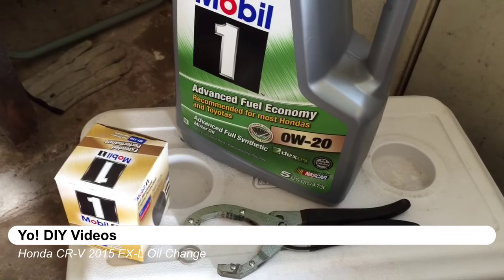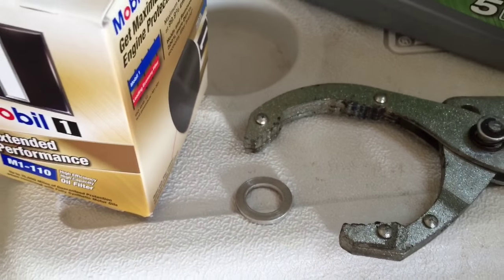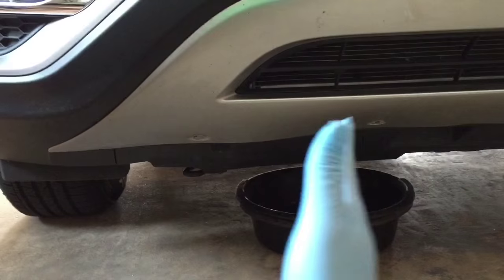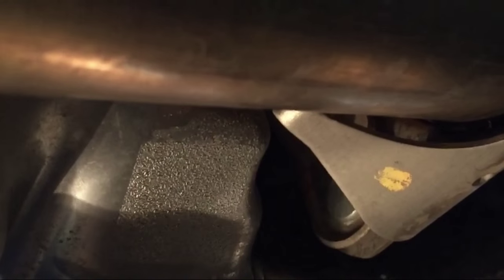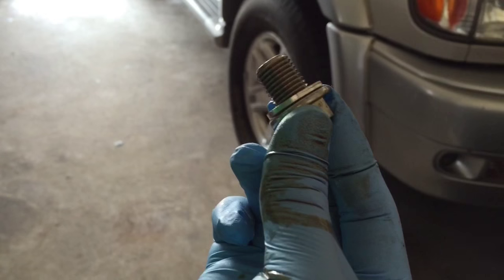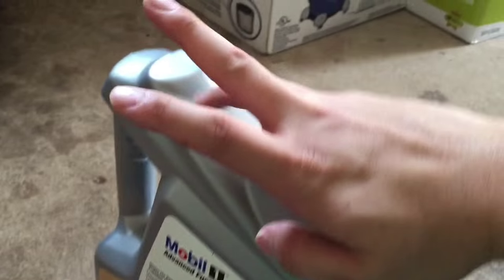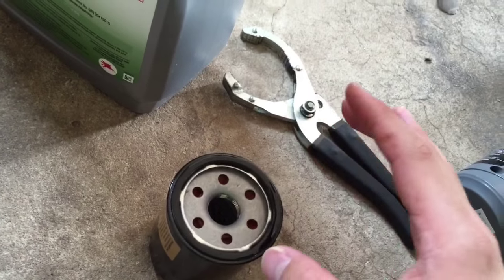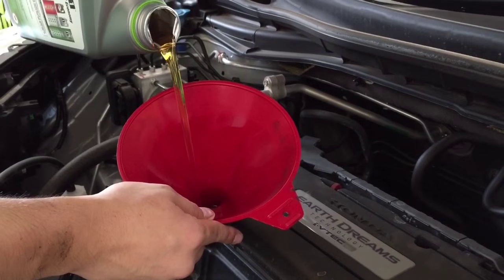Honda CR-V 2015 EX-L Oil and Oil Filter Change, Do it Yourself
0w-20 Oil - Mobil 1
M1-110 Mobil 1 Oil Filter
Oil Drain Plug